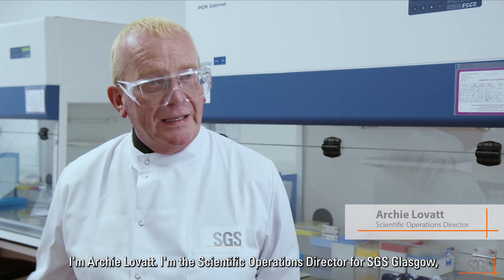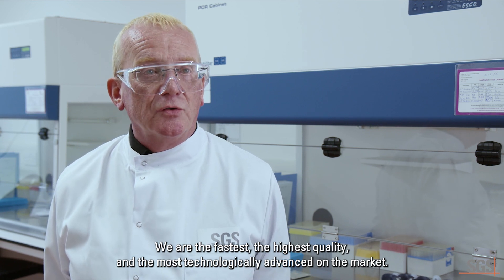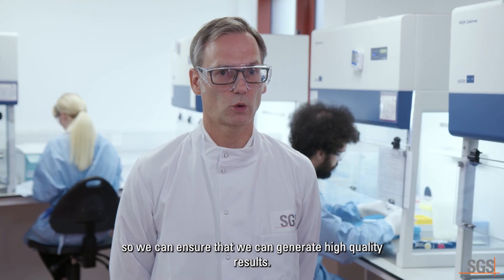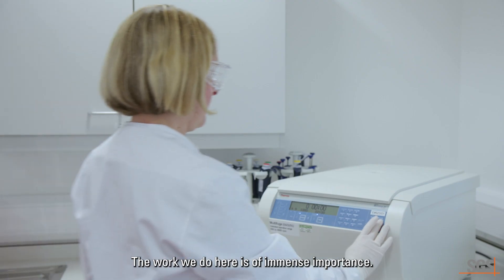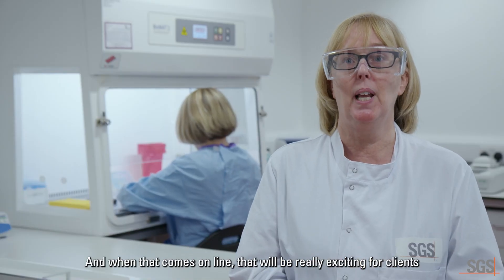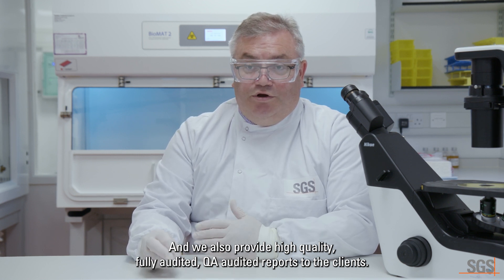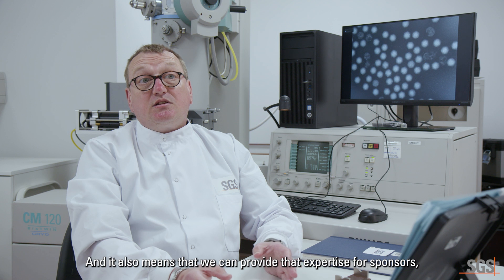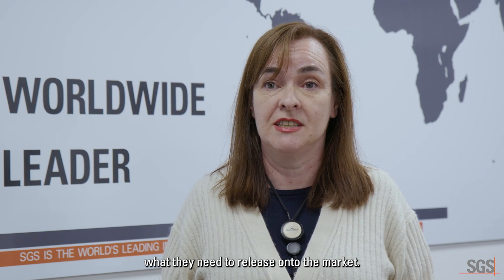SGS Biosafety Center of Excellence, Glasgow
Life-saving medicines are heavily regulated during development, manufacture, and distribution. To fulfill regulatory requirements, the biopharmaceutical industry is increasingly looking for independent service providers who can deliver comprehensive characterization solutions. We offer a comprehensive range of integrated solutions, including biosafety testing and characterization of cell bank and virus seeds, unprocessed bulks/viral harvests, and drug substance/product.